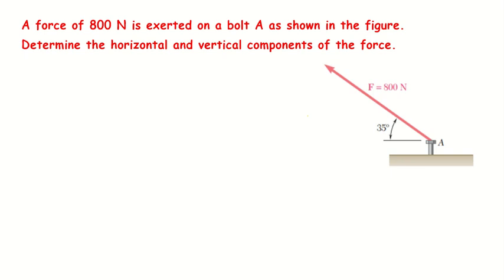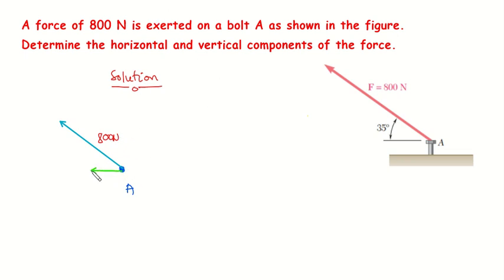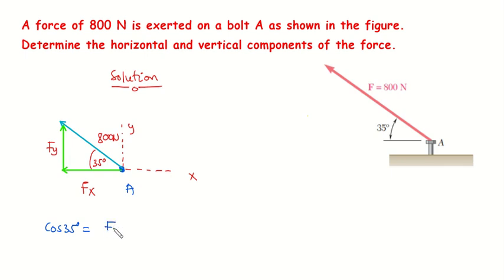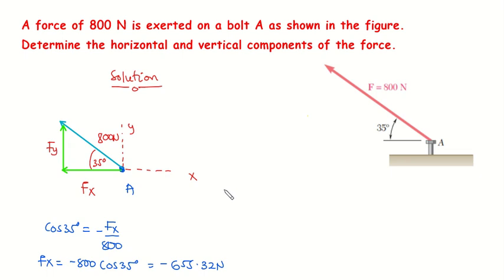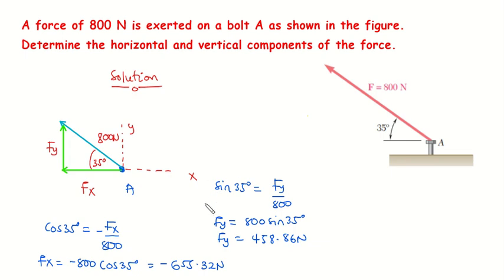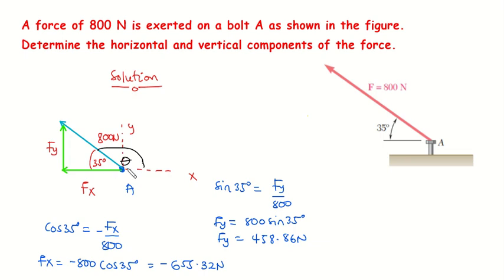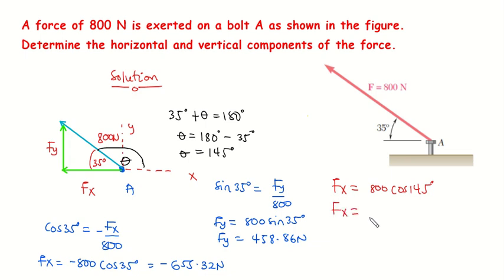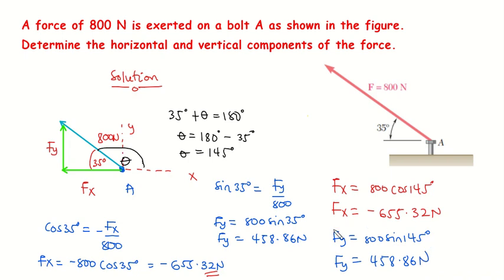Rectangular components of a force